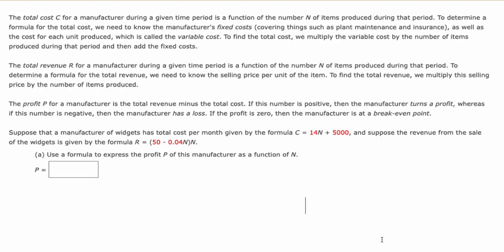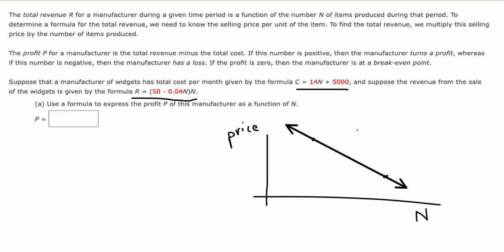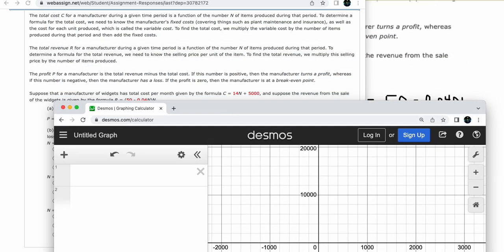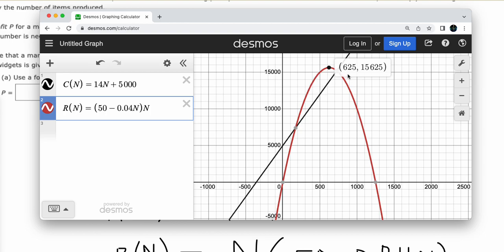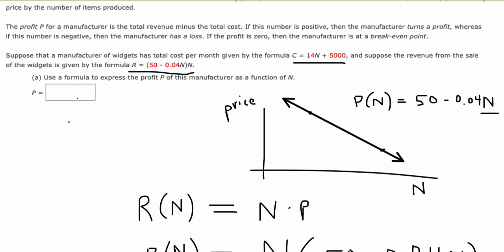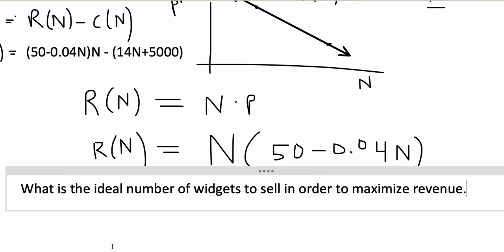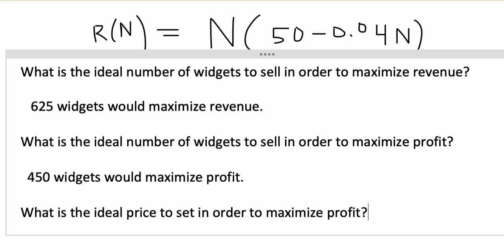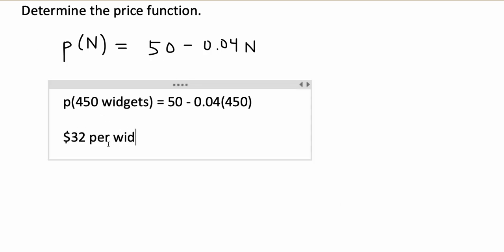Setting a Price for Maximum Profit Example